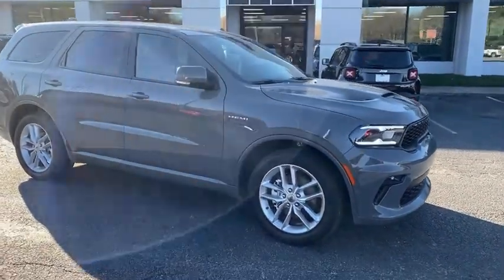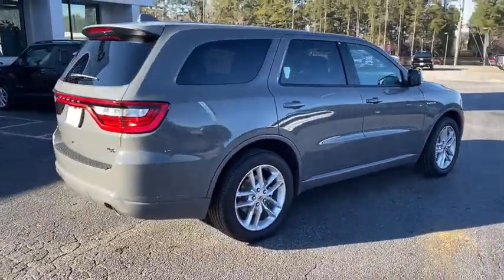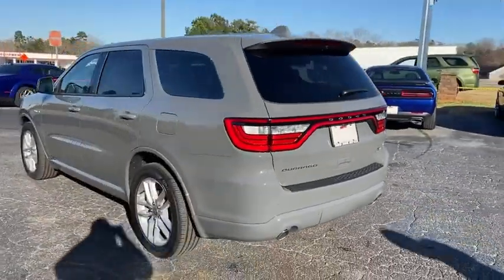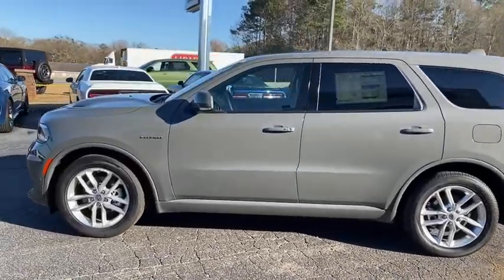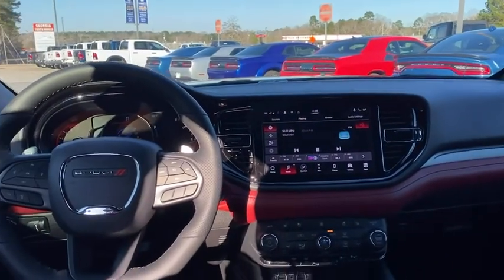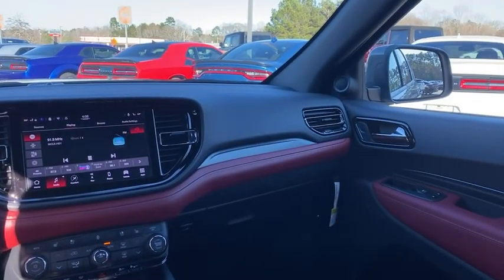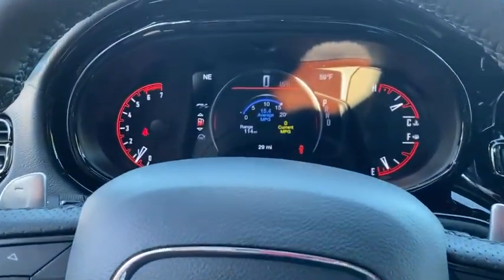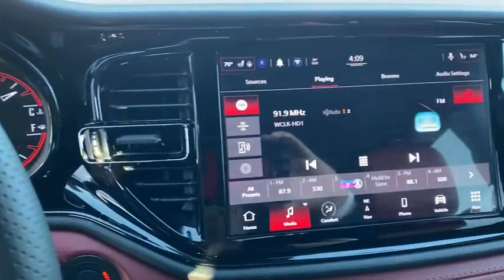2021 DODGE Durango Griffin, Covington, Newnan, Thomaston, Macon, GA D31705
Destroyer Gray Clearcoat New 2021 DODGE Durango available in Griffin, Georgia at Cronic Chrysler Dodge Jeep Ram. Servicing the Covington, Newnan, Thomaston, Macon, GA area.

Destroyer Gray Clearcoat 2021 Dodge Durango R/T RWD 8-Speed Automatic HEMI 5.7L V8 Multi Displacement VVTCar shoppers find themselves coming through the doors of Cronic CDJR over and over again. There's a reason for this-as human beings, we're naturally drawn back to things that make us feel good. At Cronic CDJR in Griffin, GA, we promise you'll have that undeniable feeling. It's the feeling you get when you're treated like family, respected, informed, and walk out the door totally satisfied. It's the feeling that you know is rare in the automobile industry. Come see what you've been missing at Cronic CDJR near Atlanta.Reason to buy from Cronic Automotive Group: Small hometown dealer Locally owned Mopar Express Lane with factory certified technicians Loaner Vehicles Willing to go the above and beyond to earn your business We want you part of the Cronic family and not just another sale Courteous and professional staff Great selection of new and quality previously enjoyed vehicles Mopar Accessories Customized vehicles just for YOU! Referral Program Competitive financing plans Extended warranties available Call Cronic or come visit us in person. We're conveniently located at 2515 North Expressway and look forward to helping you with your automotive needs. We are your destination for a Chrysler, Dodge, Jeep or RAM near McDonough, Fayetteville, Jonesboro and Stockbridge GA. Price includes: $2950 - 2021 National Retail Consumer Cash 21CM1. Exp. 02/01/2021 $750 - Chrysler Capital 2021 Bonus Cash 20CM5. Exp. 02/01/2021
ENGINE: 5.7L V8 HEMI MDS VVT  (STD),DESTROYER GRAY CLEARCOAT,TIRES: 265/50R20 BSW AS LRR  (STD),POWER SUNROOF,QUICK ORDER PACKAGE 22S  -inc: Engine: 5.7L V8 HEMI MDS VVT  Transmission: 8-Speed Automatic (8HP70),MANUFACTURER'S STATEMENT OF ORIGIN,2ND ROW FOLD/TUMBLE CAPTAIN CHAIRS  -inc: 2nd Row Mini Console w/Cupholders  2nd Row Seat Mounted Inboard Armrests  6 Passenger Seating  3rd Row Floor Mat & Mini Console,WHEELS: 20 X 8.0 FINE SILVER  (STD),BLIND SPOT & CROSS PATH DETECTION,RED/BLACK  LEATHER TRIMMED BUCKET SEATS  -inc: Leather Wrapped Door Panels  Ventilated Front Seats  #5 Seat Foam Cushion  Floor Console w/Leather Armrest,FRONT LICENSE PLATE BRACKET,TRANSMISSION: 8-SPEED AUTOMATIC (8HP70)  (STD),Rear Wheel Drive,Power Steering,ABS,4-Wheel Disc Brakes,Brake Assist,Aluminum Wheels,Tires - Front Performance,Tires - Rear Performance,Conventional Spare Tire,Heated Mirrors,Power Mirror(s),Integrated Turn Signal Mirrors,Rear Defrost,Privacy Glass,Intermittent Wipers,Variable Speed Intermittent Wipers,Rain Sensing Wipers,Rear Spoiler,Remote Trunk Release,Power Liftgate,Power Door Locks,Daytime Running Lights,Automatic Headlights,Fog Lamps,AM/FM Stereo,Navigation System,Satellite Radio,MP3 Player,Auxiliary Audio Input,HD Radio,Requires Subscription,Premium Sound System,Steering Wheel Audio Controls,Auxiliary Audio Input,Premium Sound System,Satellite Radio,HD Radio,Requires Subscription,Satellite Radio,HD Radio,Requires Subscription,Satellite Radio,HD Radio,Requires Subscription,Satellite Radio,HD Radio,Requires Subscription,Bluetooth Connection,Power Driver Seat,Power Passenger Seat,Mirror Memory,Driver Adjustable Lumbar,Seat Memory,Power Driver Seat,Driver Adjustable Lumbar,Power Passenger Seat,Passenger Adjustable Lumbar,Pass-Through Rear Seat,Heated Rear Seat(s),Adjustable Steering Wheel,Trip Computer,Power Windows,3rd Row Seat,Leather Steering Wheel,Heated Steering Wheel,Keyless Entry,Power Door Locks,Keyless Start,Keyless Entry,Power Door Locks,Remote Trunk Release,Universal Garage Door Opener,Cruise Control,Climate Control,Multi-Zone A/C,A/C,A/C,Rear A/C,Leather Seats,Bucket Seats,Auto-Dimming Rearview Mirror,Driver Vanity Mirror,Passenger Vanity Mirror,Driver Illuminated Vanity Mirror,Passenger Illuminated Visor Mirror,Floor Mats,Mirror Memory,Seat Memory,Keyless Start,Navigation System,Telematics,Remote Engine Start,Requires Subscription,WiFi Hotspot,Smart Device Integration,MP3 Player,Smart Device Integration,Power Windows,Power Door Locks,Trip Computer,Heated Front Seat(s),Security System,Engine Immobilizer,Traction Control,Stability Control,Traction Control,Front Side Air Bag,Rear Parking Aid,Tire Pressure Monitor,Driver Air Bag,Passenger Air Bag,Front Head Air Bag,Rear Head Air Bag,Passenger Air Bag Sensor,Knee Air Bag,Child Safety Locks,Back-Up Camera